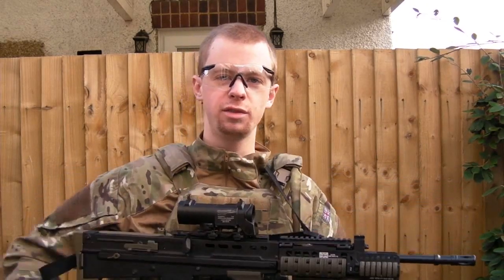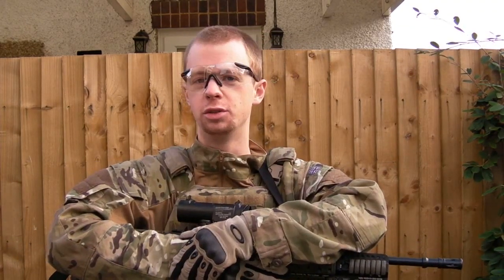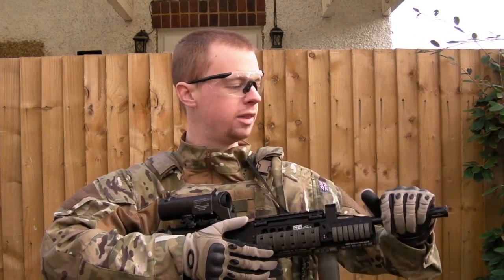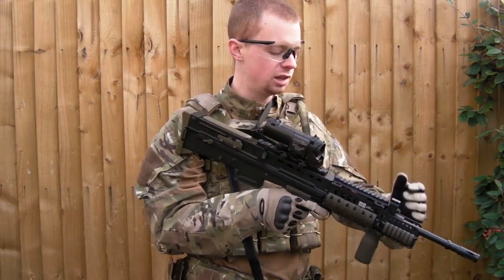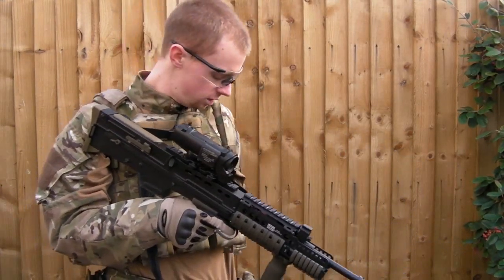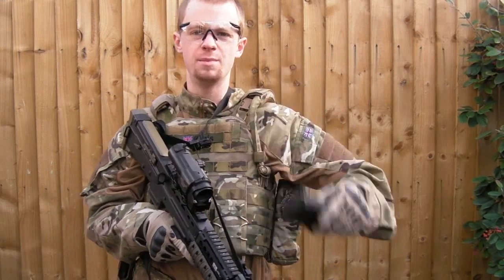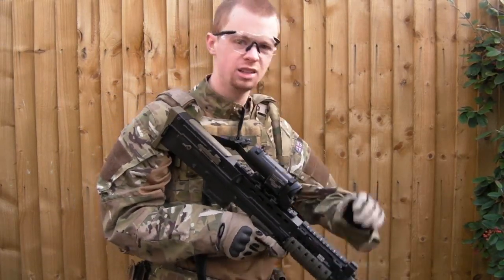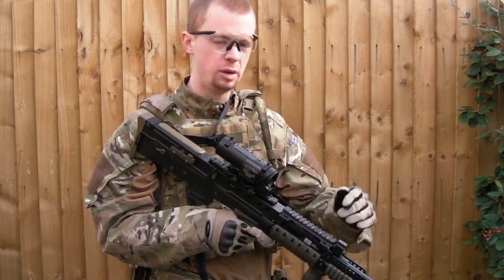ICS L85A2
Quick talk and firing test on the ICS AEG.

Fitted with an ICS 20mm top rail on the upper TMH, clone ELCAN Spectre and a Madull copy of the Daniel Defense rail system.  Check the rest of my channel for a detailed installation guide with regards the rail.

Check out the channel page on facebook for updates and extra content